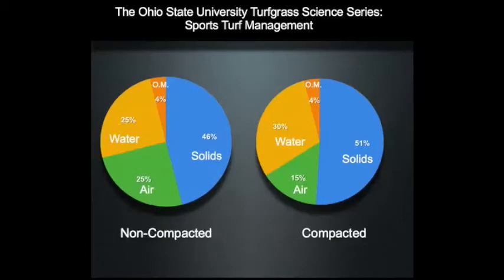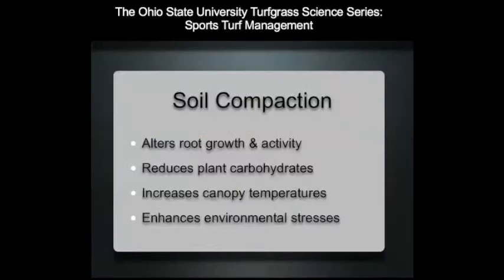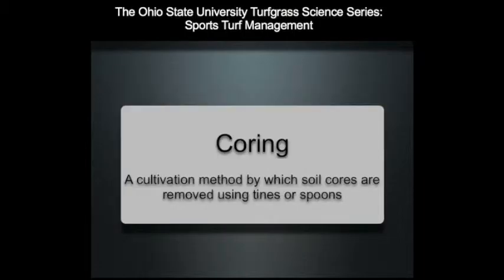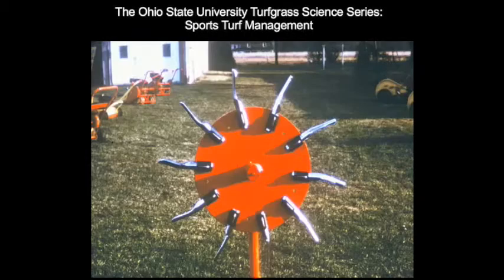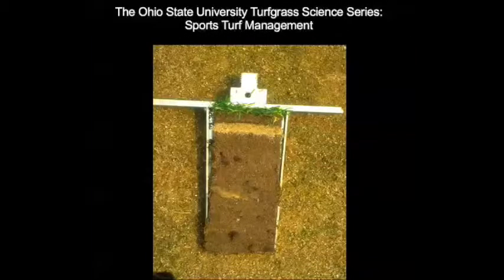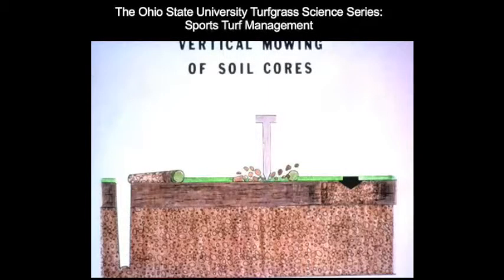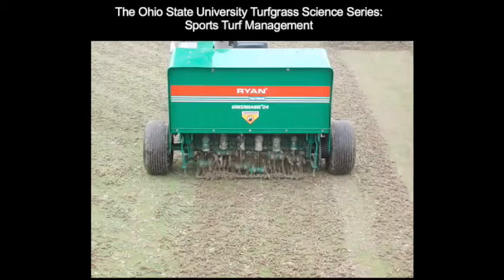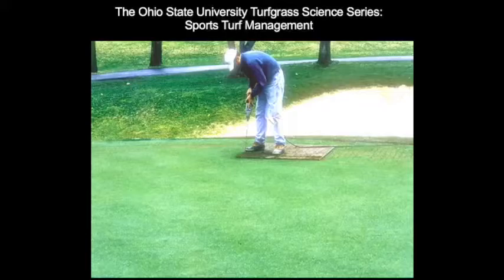Soil Compaction and Aerification